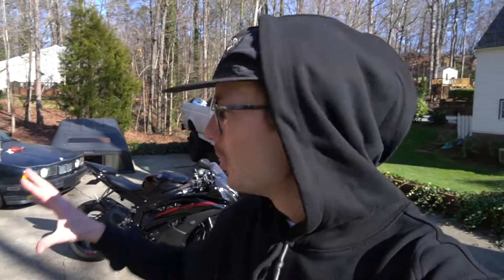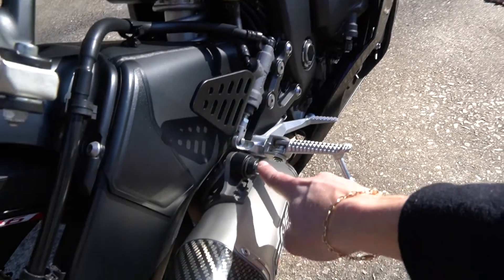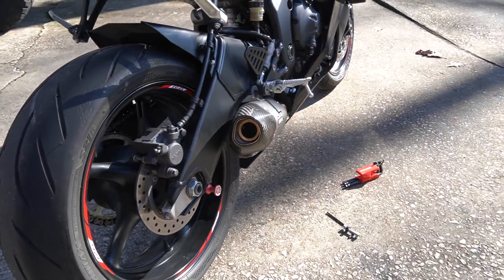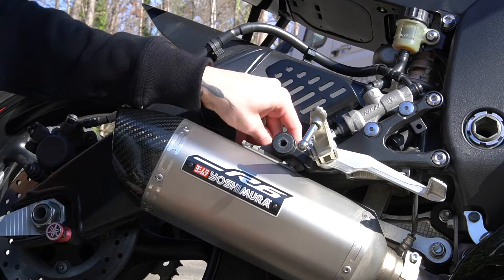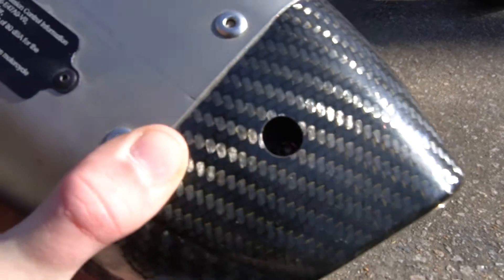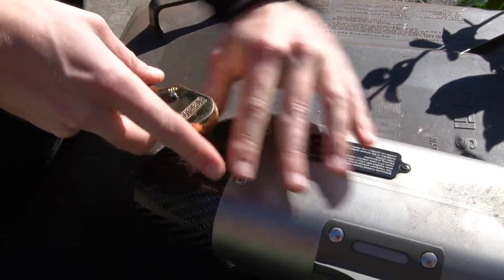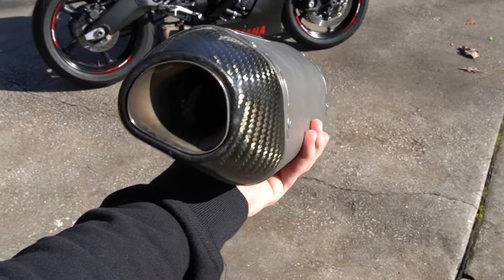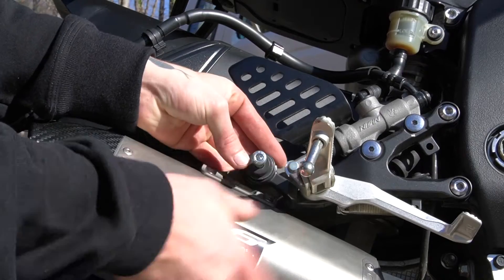STRAIGHT PIPING MY R6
In this video I straight pipe my r6 by taking out my spark arrestor/db silencer in my yoshimura exhaust!